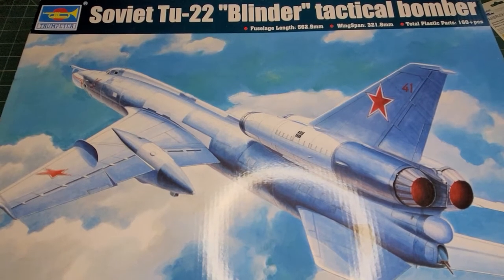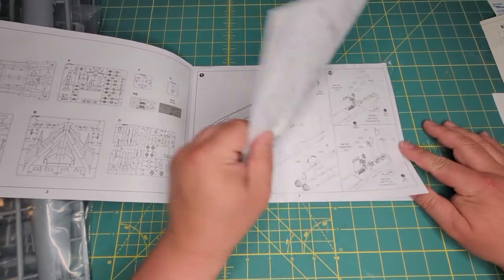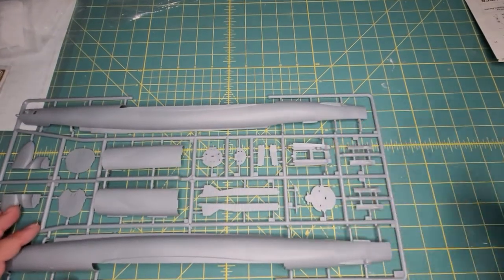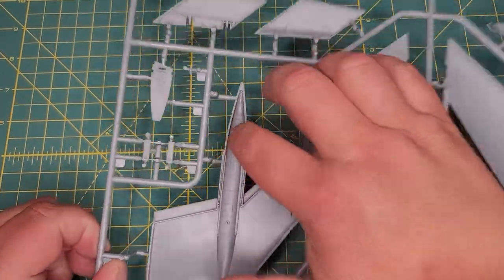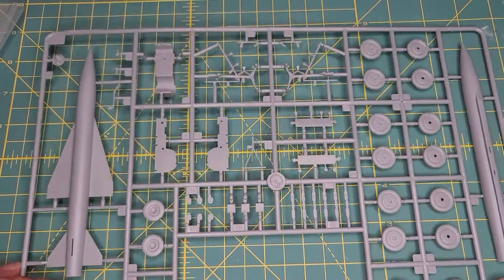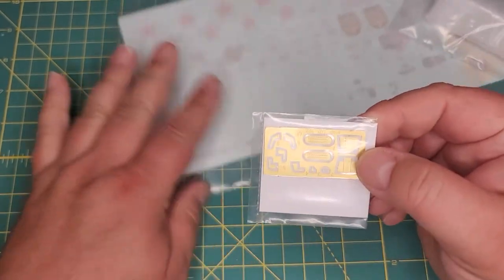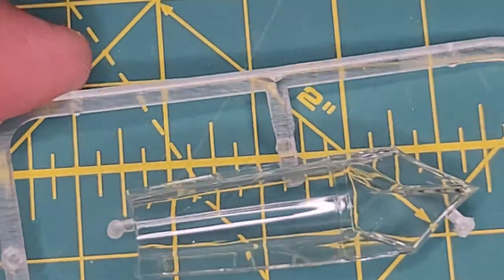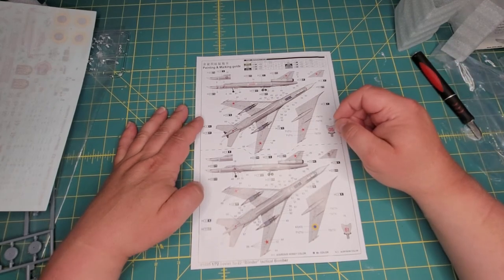Trumpeter 1:72 Tupolev Tu-22 "Blinder" Inbox Review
Trumpeter
1:72 Tupolev Tu-22 "Blinder" Tactical Bomber
Kit No. 01695